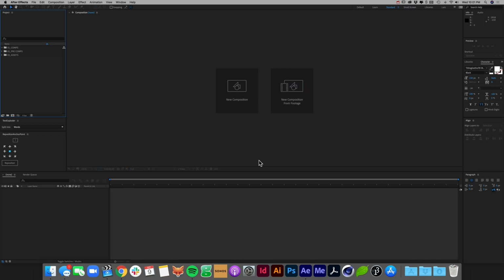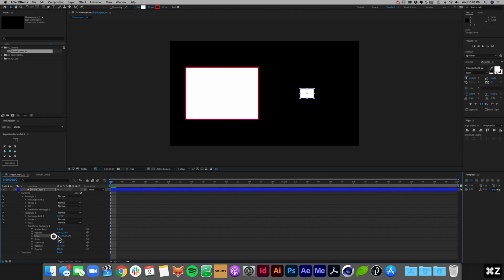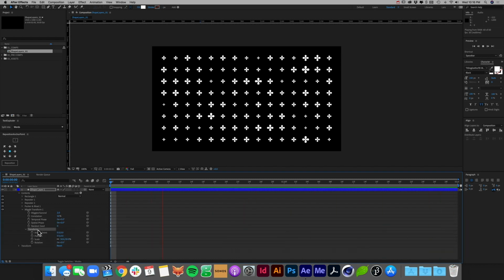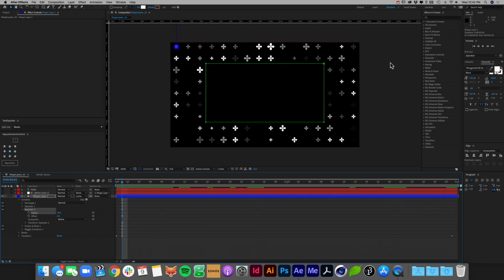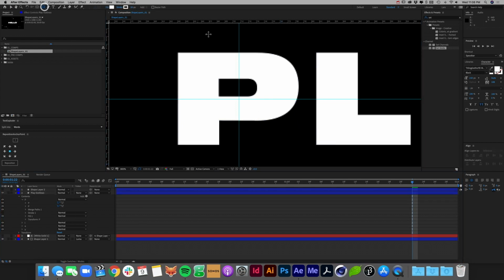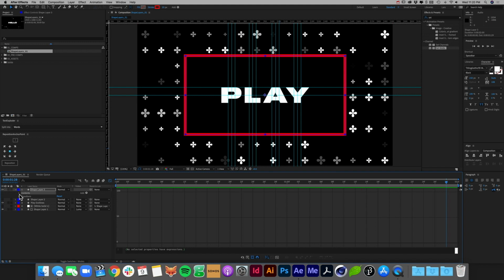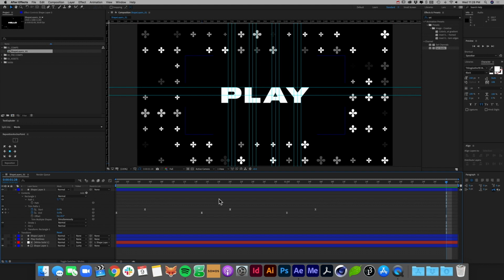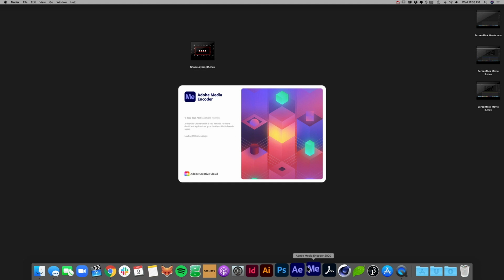Demo #4 · Masks, Mattes, & Parents